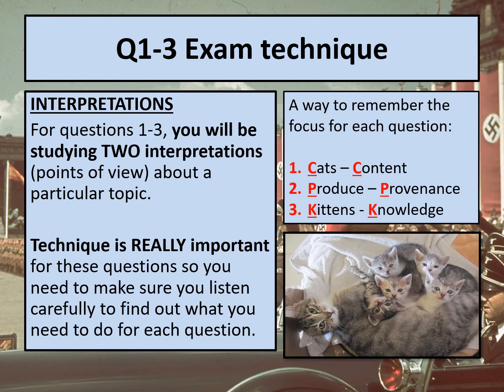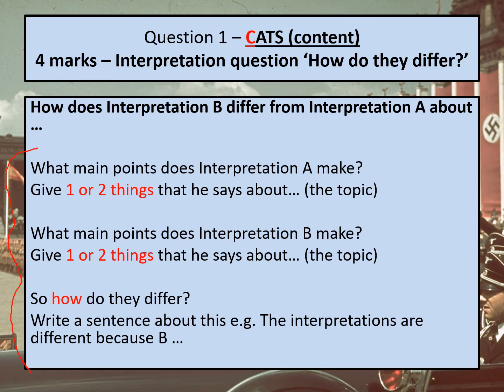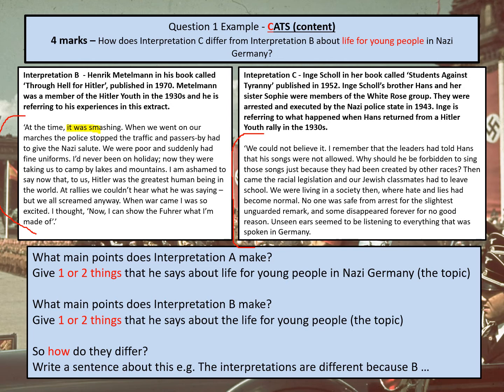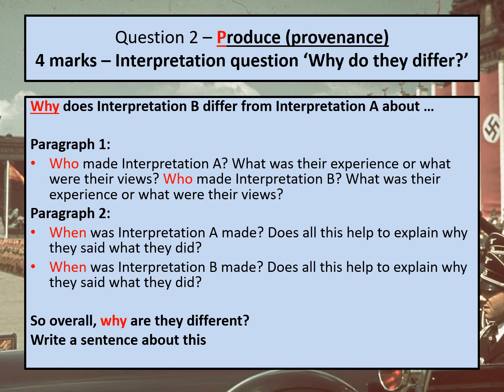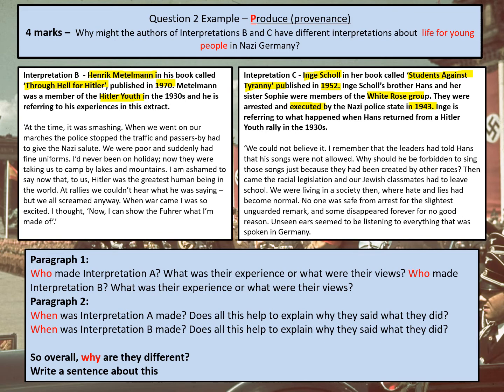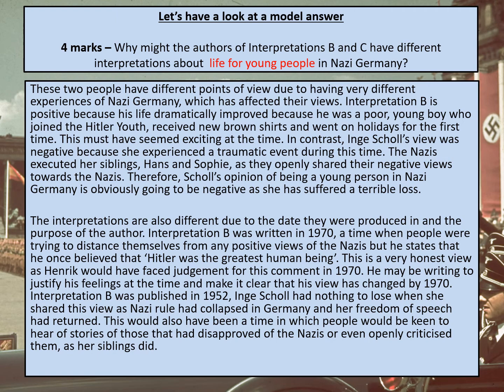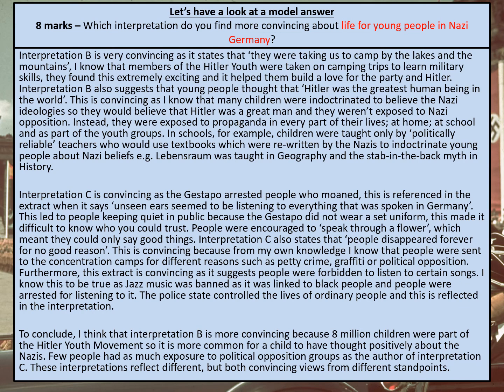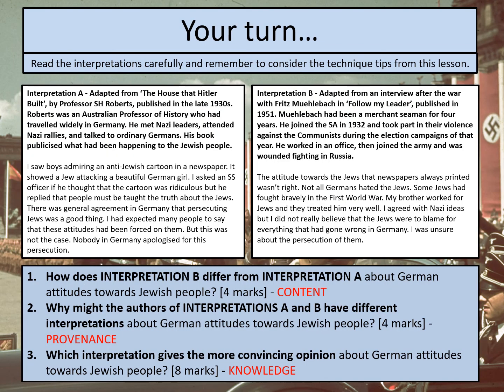TCA Nazi Germany Interpretation Practice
This lesson talks you through the exam technique needed for Q1-3 on the Germany paper and provides model answers. There is also an opportunity for you to have a go at a set yourself.